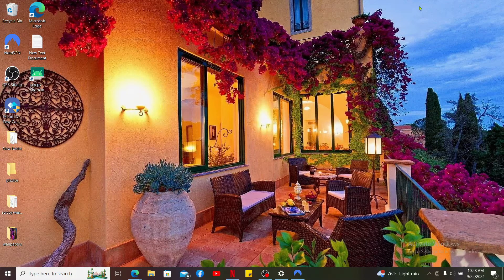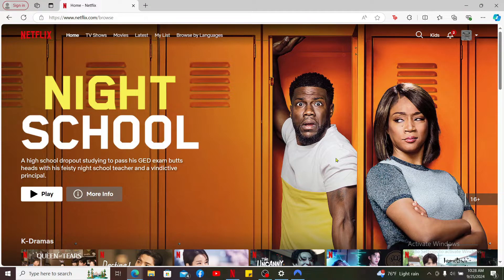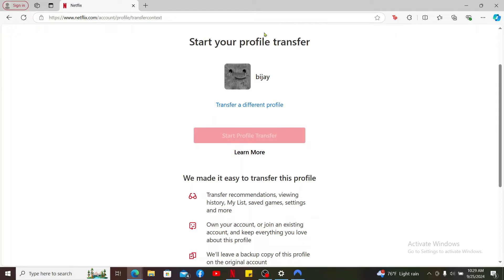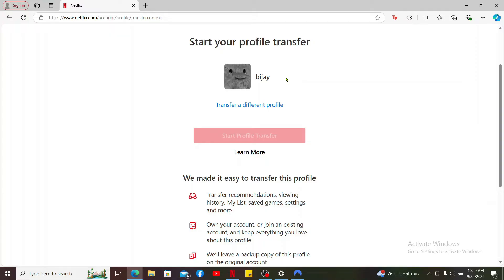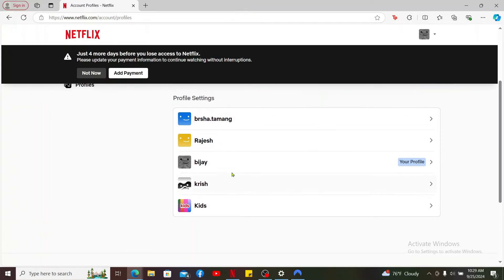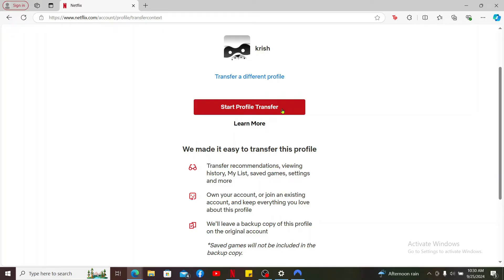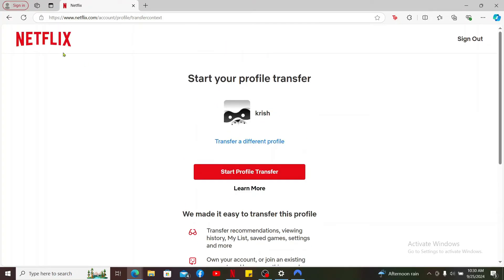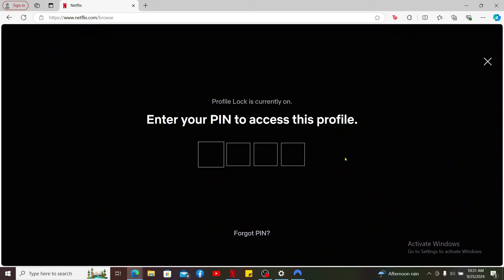How to Transfer Profile in Netflix 2024?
In today’s video, I’ll guide you through the process of transferring your Netflix profile to a new account. This feature is perfect for keeping your viewing history, favorites, and personalized recommendations intact when changing accounts!